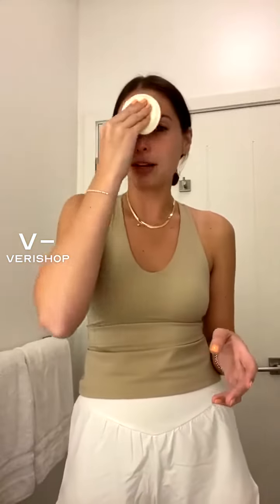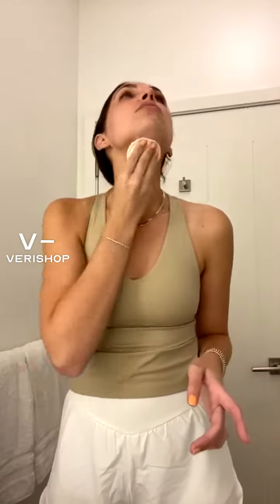ReVive Skincare Balancing Toner / Soothing Skin Refresher Review